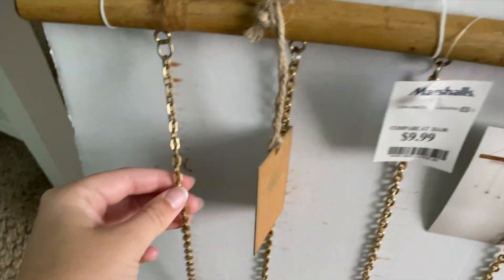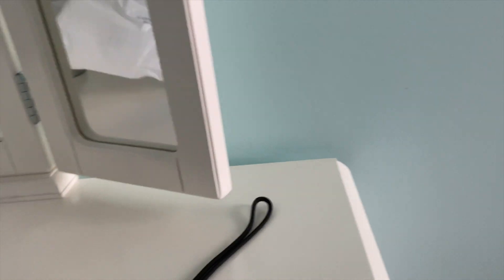college week in my life | princess polly haul, going out & tj's haul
Hi, I'm Breanna, a 21-year-old lifestyle and college vlogger from Missouri. I'm currently a business major at the University of Missouri. I create videos involving college, lifestyle content, and daily vlogs. See you in my next video!